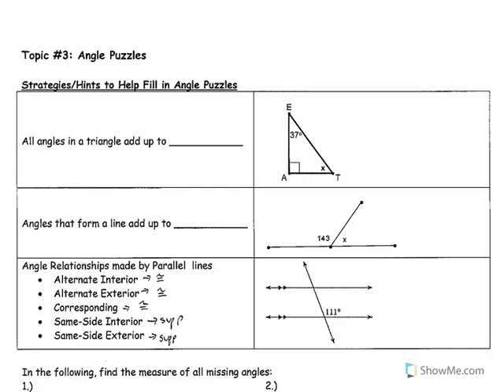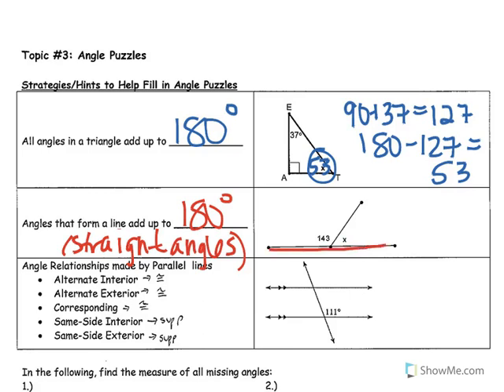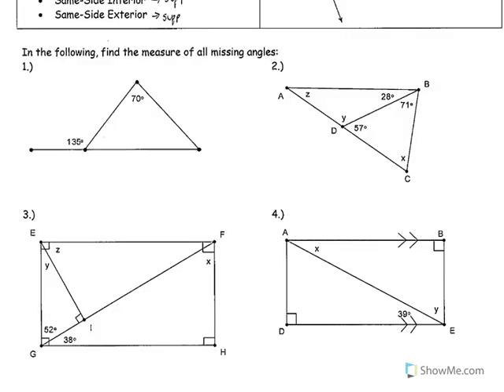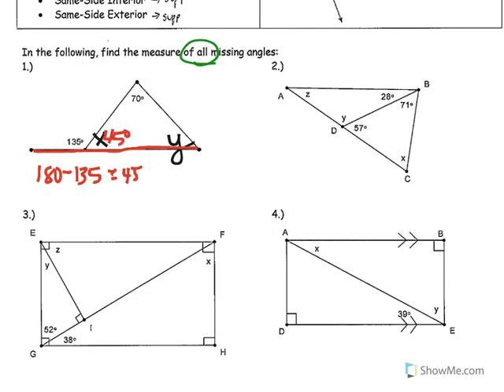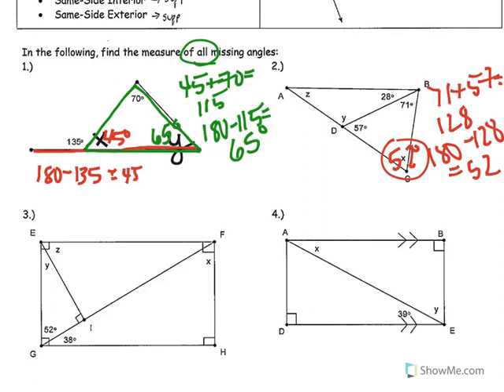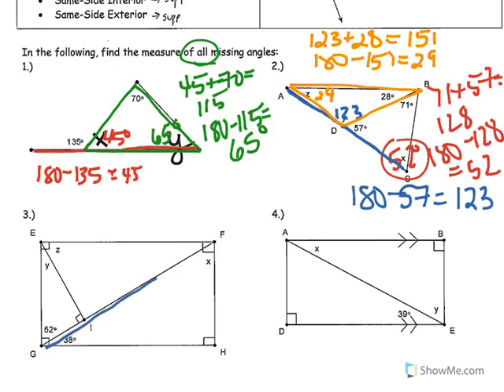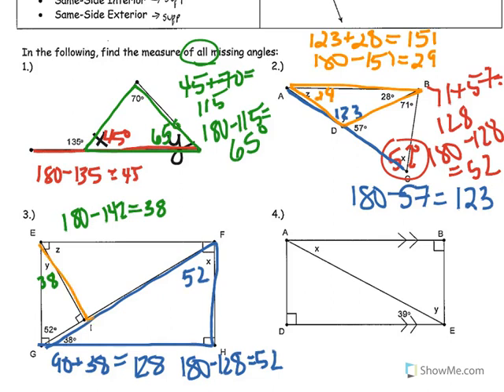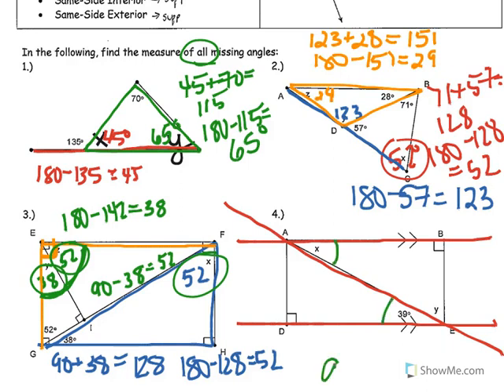Unit 3 Topic 3 Angle Puzzles